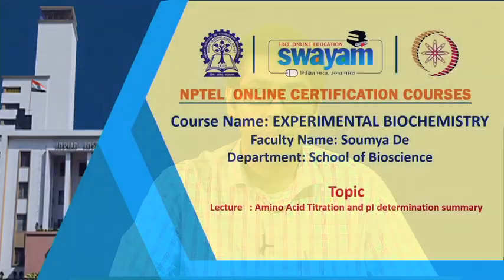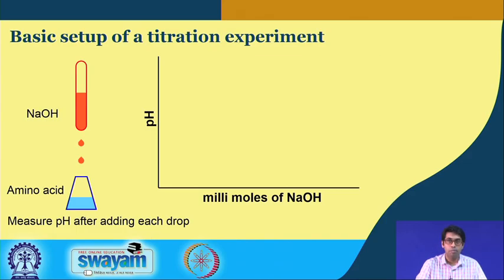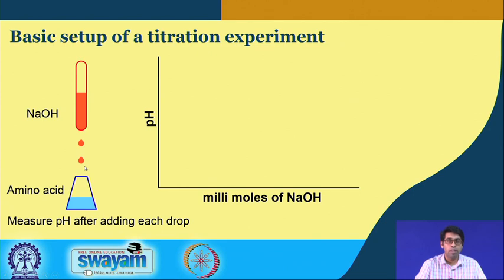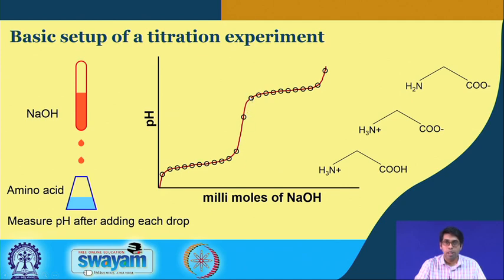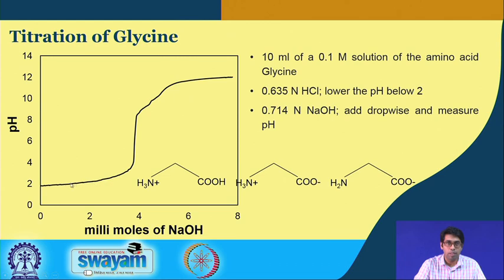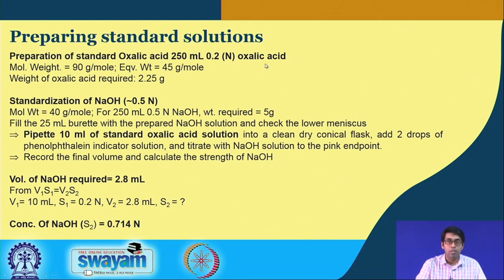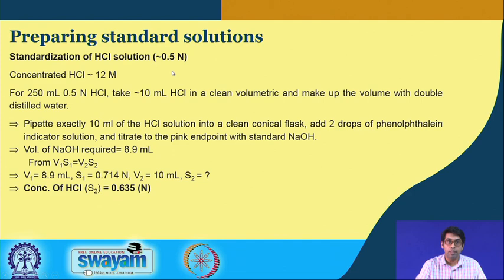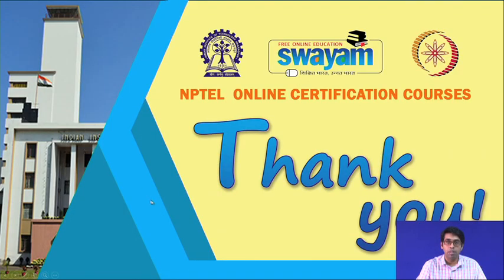Lecture 11: Summary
Amino acids, acid-base properties, ionizable groups, isoelectric point, titration of glycine, titration of lycine, pI determaination,  pH meter, standard solution preparation,